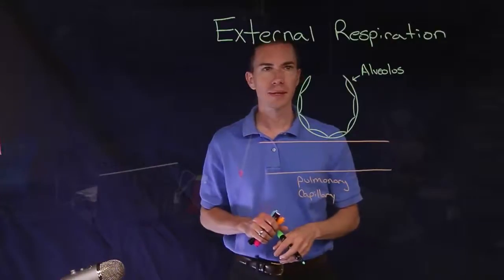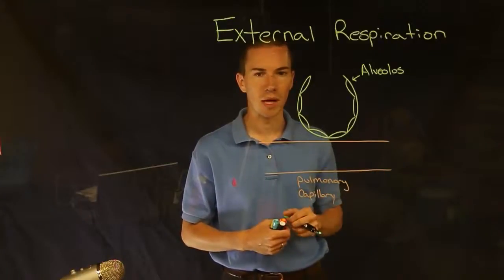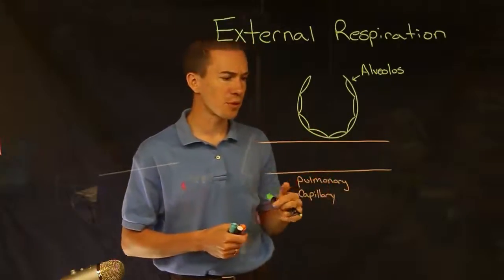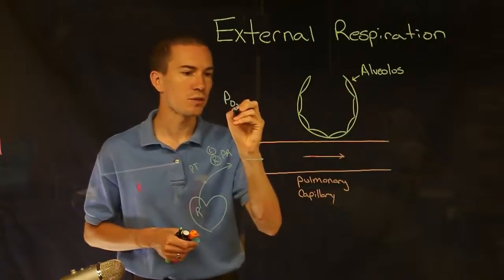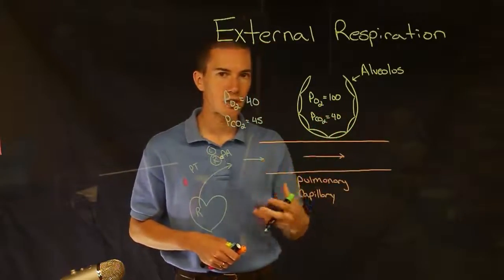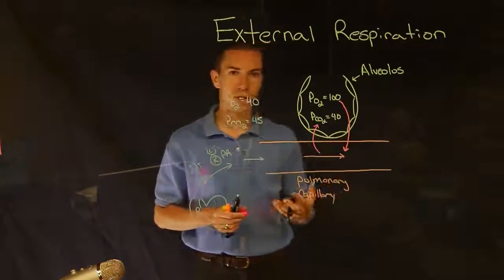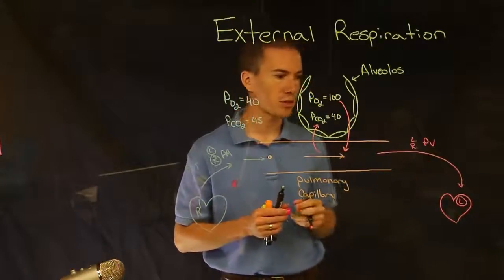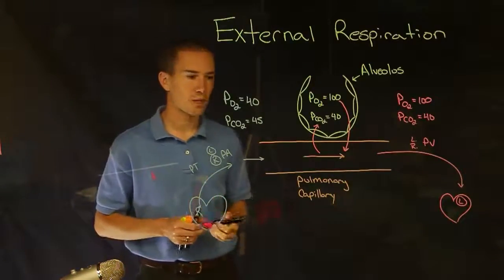External Respiration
Lightboard Lecture over External Respiration